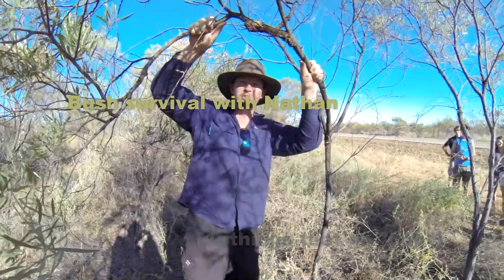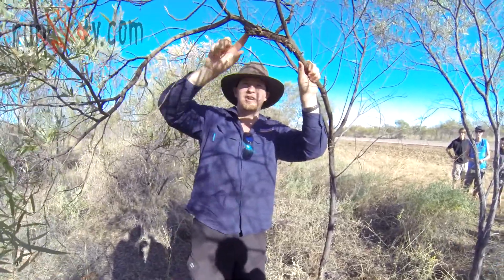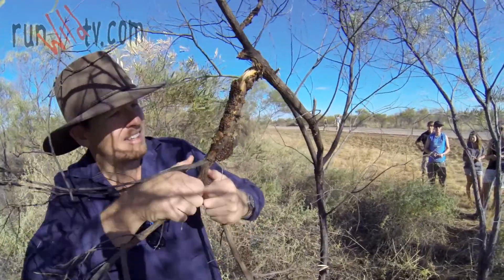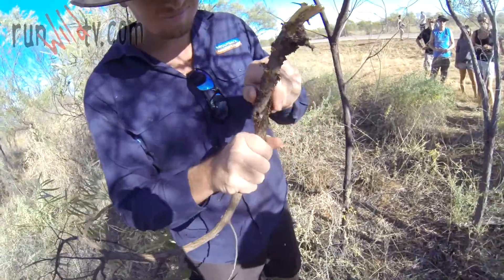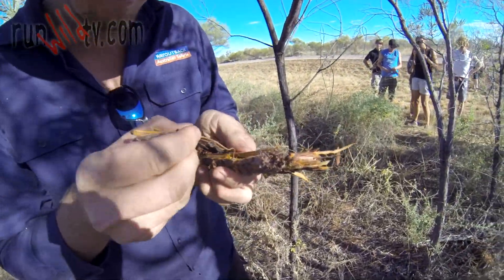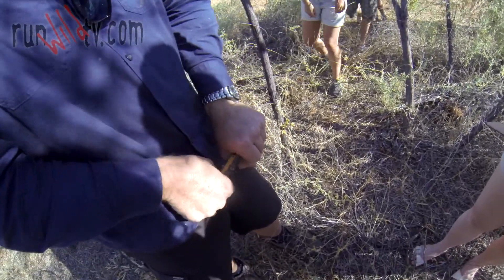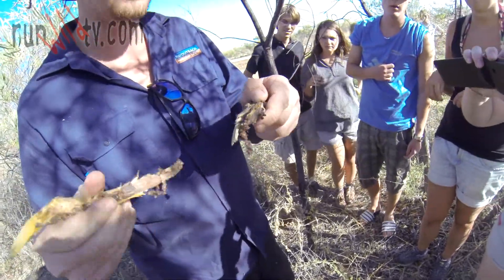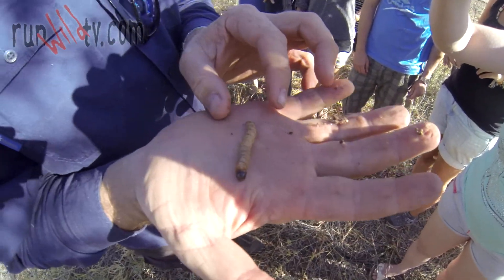Surviving with Nathan part I - Things that go "pop"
Come on a culinary adventure to Central Australia and witness how to find and eat a wood grub.